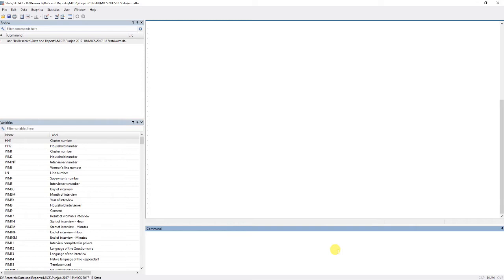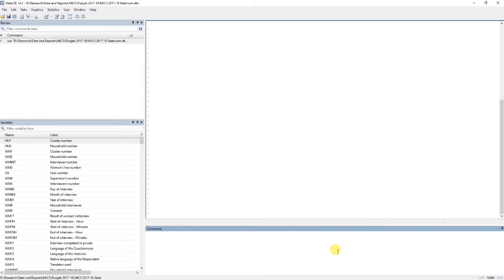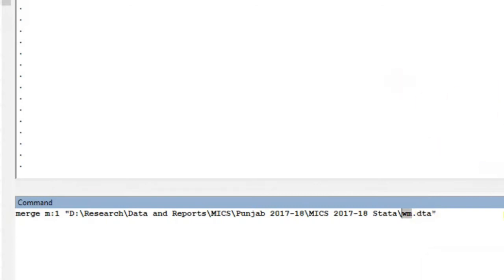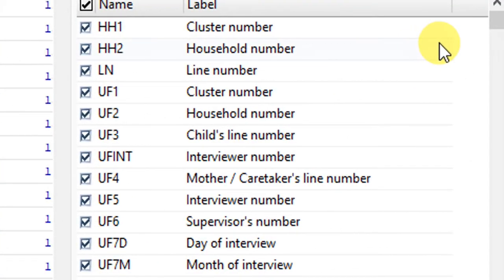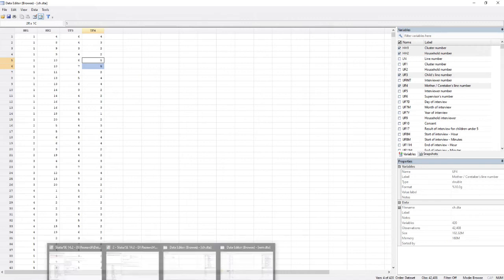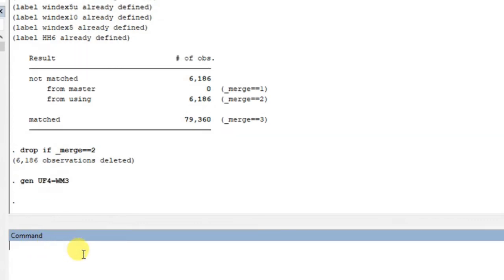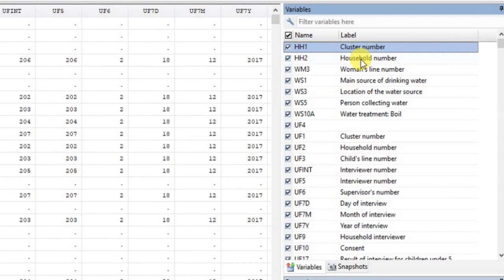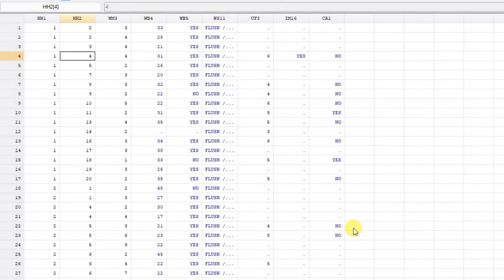Merge MICS Datasets in Stata: Household + Women + Child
Welcome to the Part 2 of Tutorial 4 on merging datasets using Stata. In this video, we will learn how to merge child's data with already merged household-level and women data files of MICS (see Tutorial 4 Part 1, link below). We will cover in detail what "merge" command does in Stata and how you can it to merge different datasets correctly. In particular, we will merge hh.dta file with wm.dta and ch.dta files.